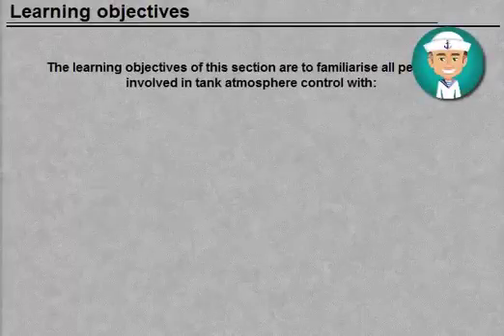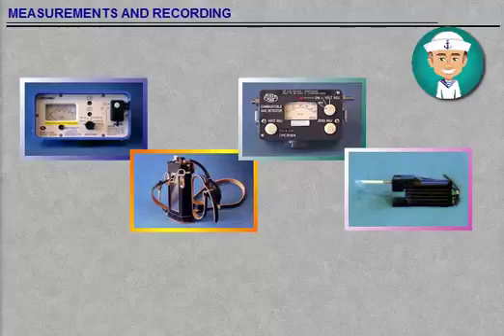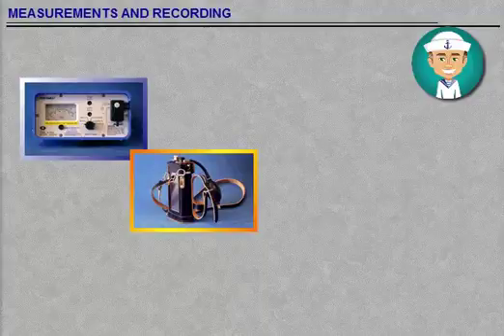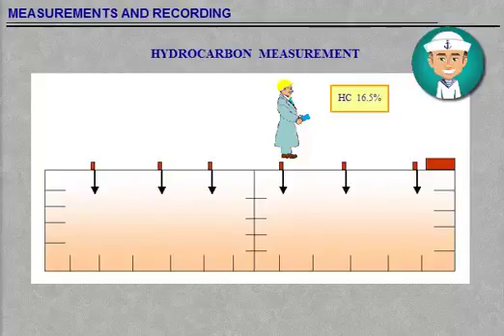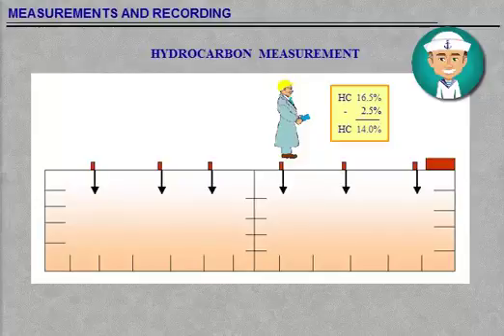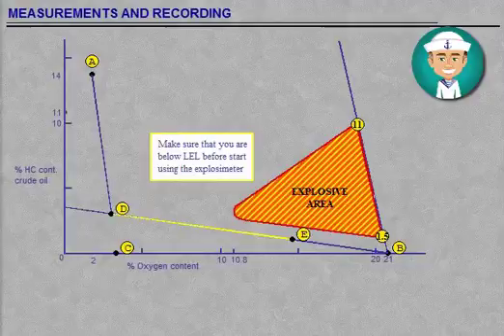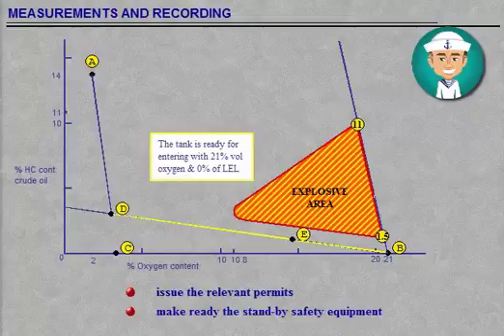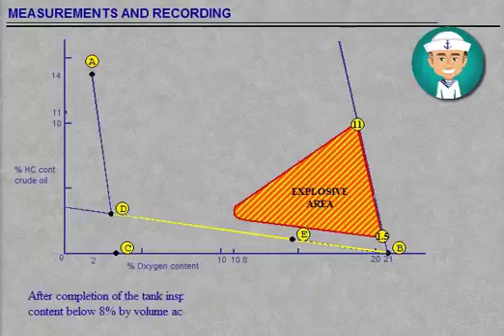Measuring And Recording Tank Atmosphere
The learning objectives of this video section are to familiarize all personnel involved in tank atmosphere control with:

Preparing the indicators for use.
Making correct measurements.
Recording the measurements properly.
Issuing the correct permits